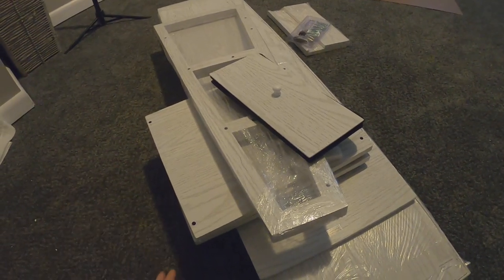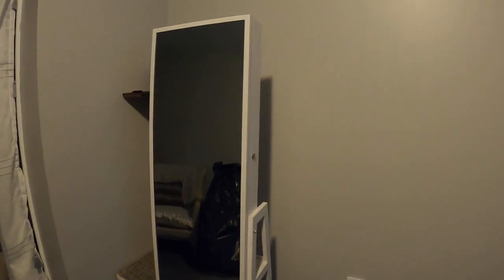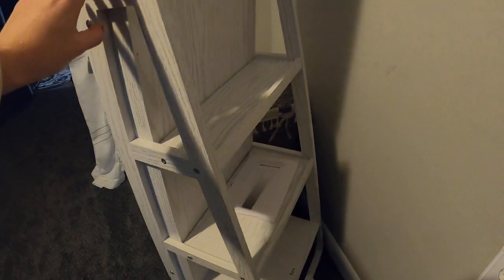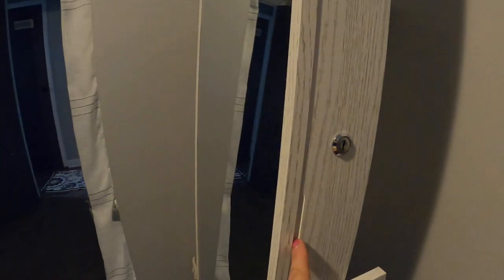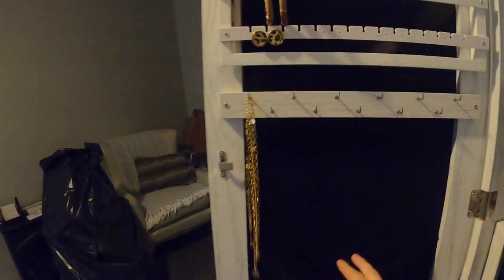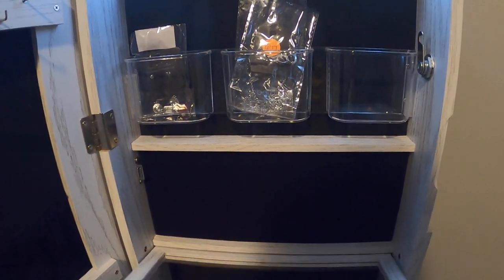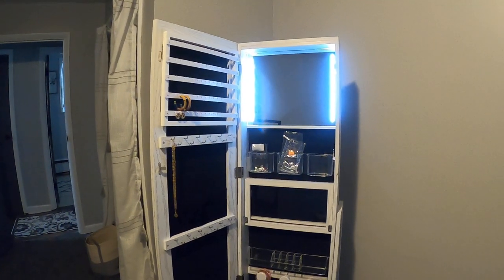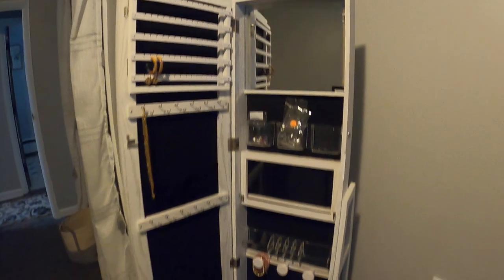Nicetree 360° Swivel Jewelry Cabinet with Lights, Touch Screen Vanity Mirror, Rotatable Full Length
So glad to have you on my Channel!

Thank you all for coming to my youtube!